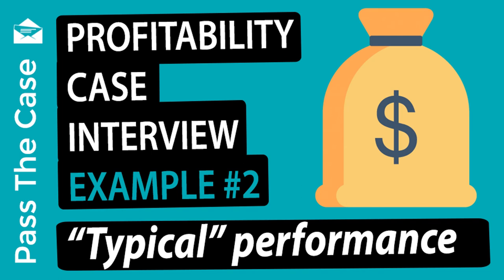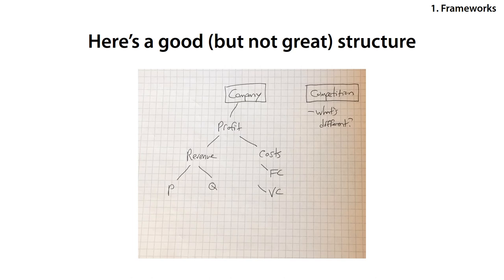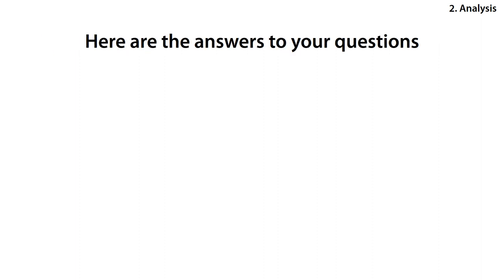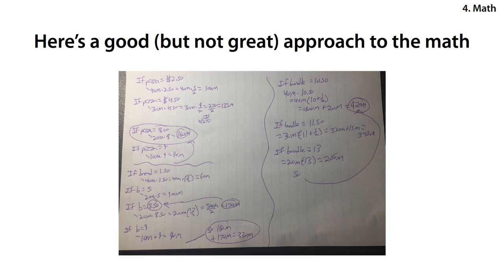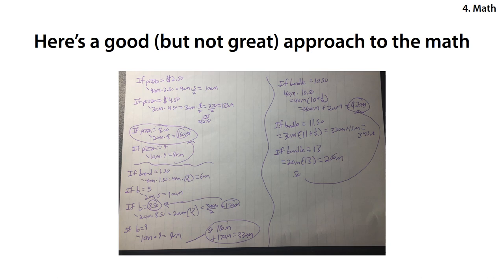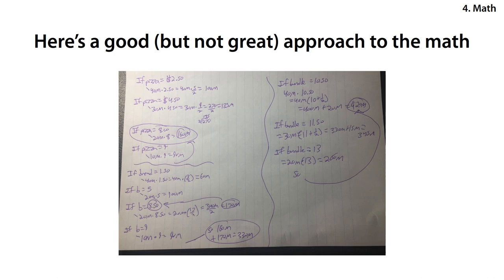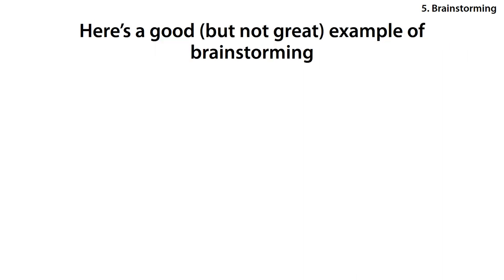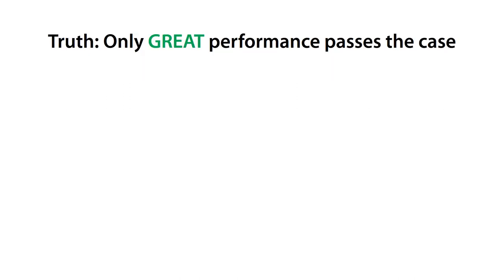Case interview examples - Profitability case interview example #2 (ADD A COMMENT & I'LL SCORE YOU!)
This is a case interview example #2 of a profitability case typical of McKinsey, BCG, & Bain. COMMENT ON THIS VIDEO with your OWN response, I will reply with my assessment if you were either “good” or “great!”